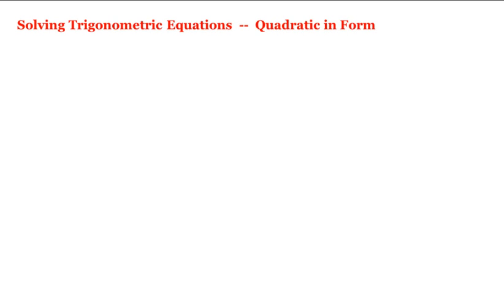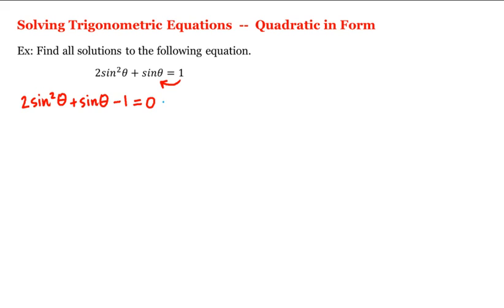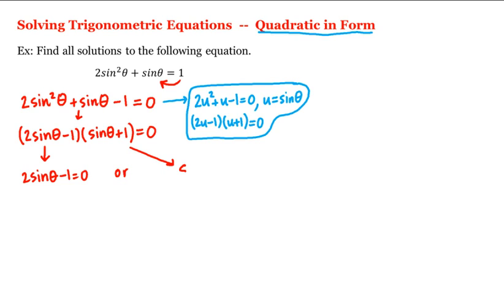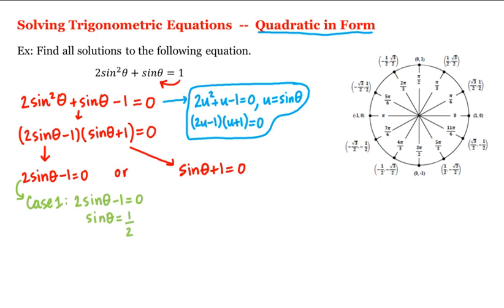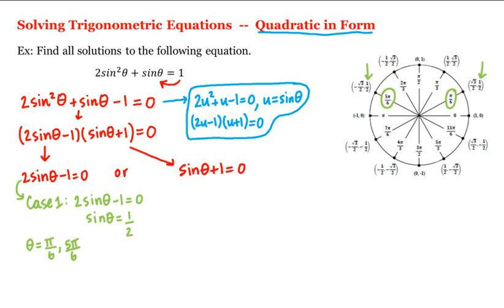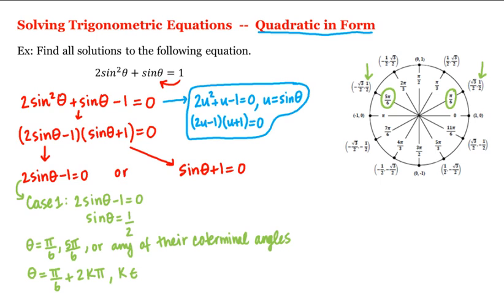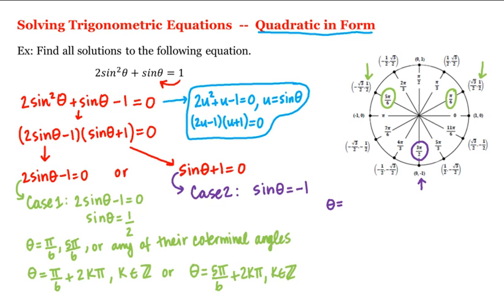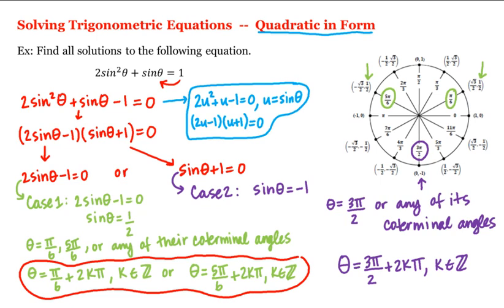Math 1A/1B. Pre-Calculus: Solving Trigonometric Equations Quadratic in Form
Pre-Calculus: Solving Trigonometric Equations Quadratic in Form
Instructor: Sarah Eichhorn, Ph.D and Rachel Lehman, Ph.D